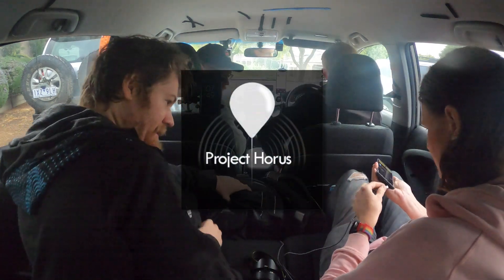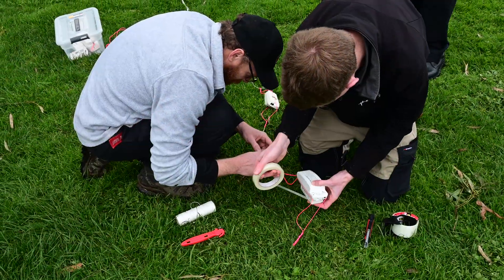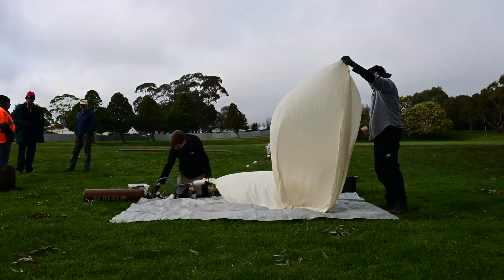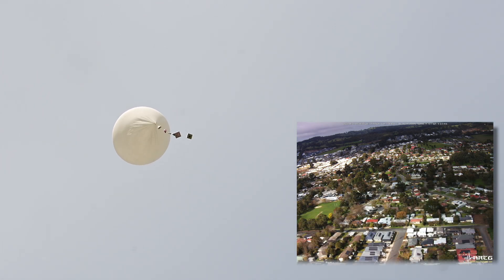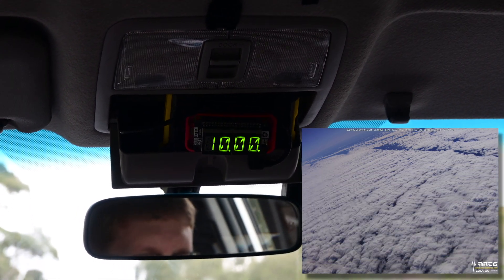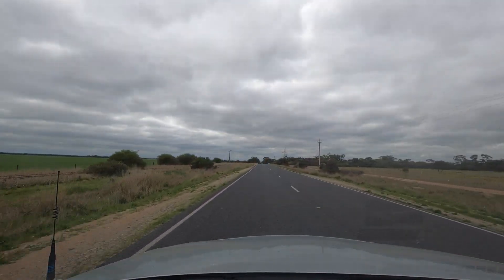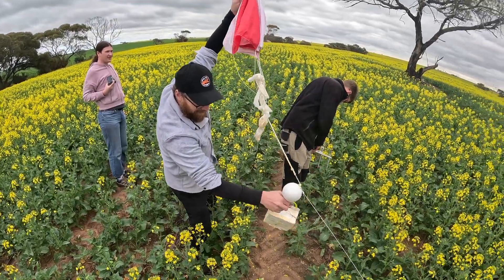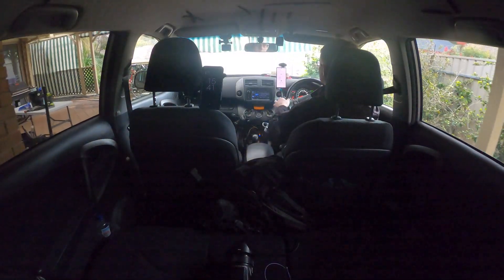A high altitude balloon adventure - Project Horus Launch 60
Project Horus, a subgroup of the Amateur Radio Experimenters Group, has been doing high altitude ballooning since 2010. We attend launch number 60, celebrating 25 years of AREG - launching a balloon with numerous payloads, chasing and recovering it.

Note regarding the phone call: it was actually to air traffic control, not CASA. CASA issues the permit, but ATC is notified when it's about to happen.

(something about the High Country? Next video... this one skipped the queue!)